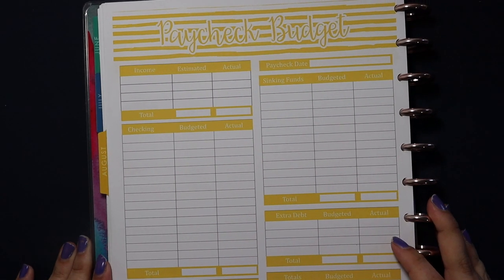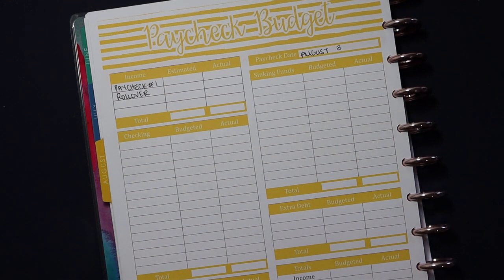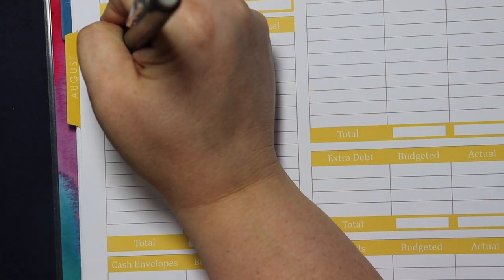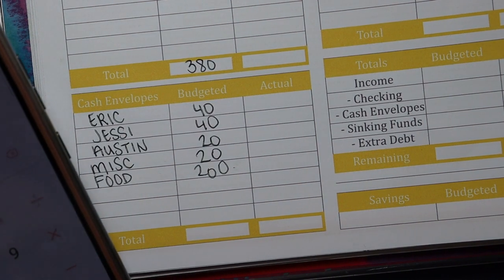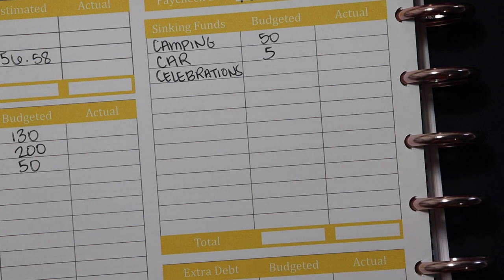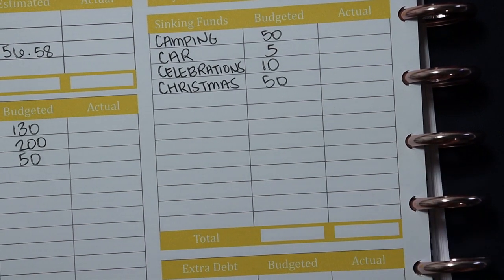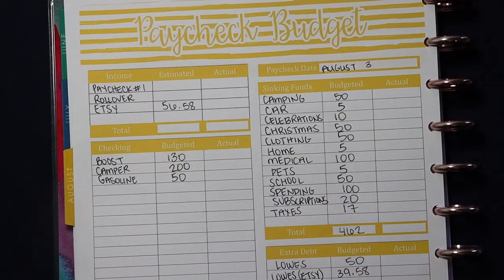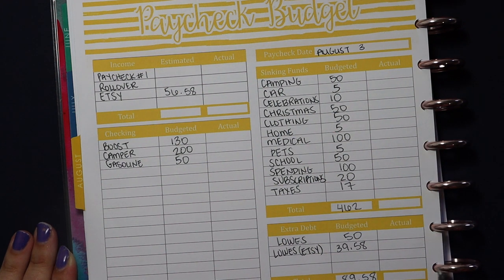August Week 1 Budget!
Hi! Thanks for stopping by my channel! In this video, I share my budget for the first paycheck in August!

Conscious Wallet:

Parkoo Eraseable Pens:

►About Me:
My name is Jessi. I am a wife to an amazing man who I have loved for more than half my life. We have 2 teenage sons! We are living in Southeast Michigan and on a mission pay off all of our credit card debt! We have taken inspiration from the likes of Dave Ramsey and The Budget Mom as well as lots of budgeting channels here on youtube and have put our own spin on it. I use my platform here on youtube to share our budgeting journey and it's ups and downs as well as other fun lifestyle content like vlogs, hauls and planning.

Snail Mail:
Jwhackers
Carleton, Mi
48117